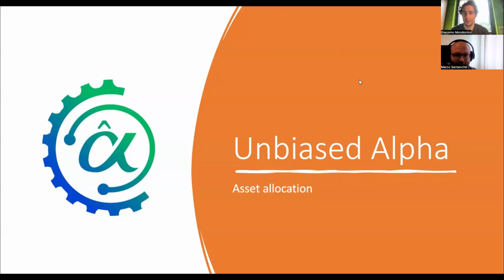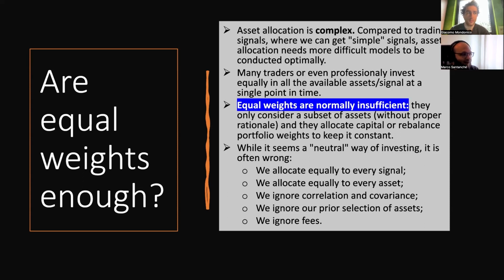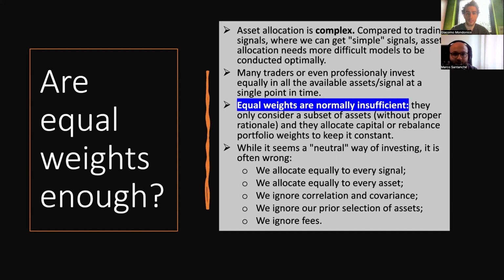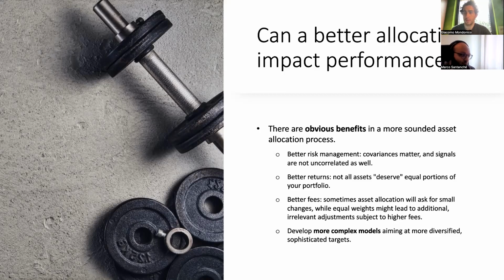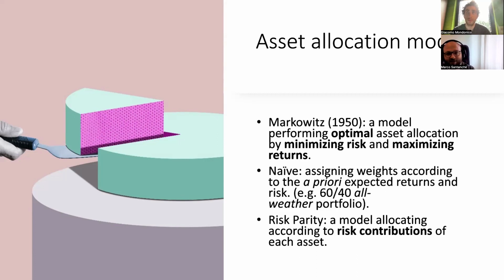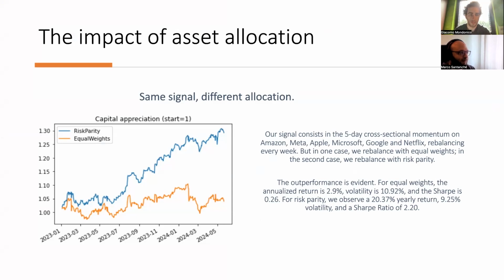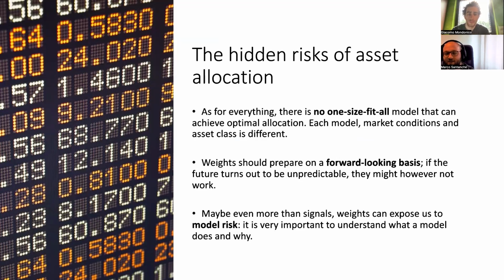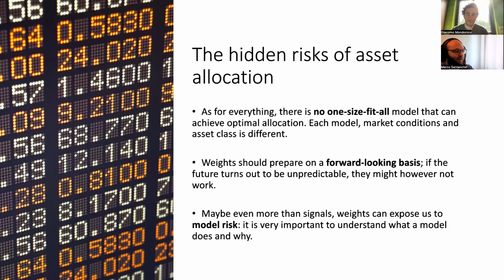What Makes a Winning Trading Strategy? | Unbiased Alpha | Episode 3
In this video Marco Santanché from Unbiased Alpha explains the basics of how to build a trading strategy and what are the tools and the skills necessary to do it.
In the first episode he started off by explaining what is the difference between investment strategy and trading strategy, then he points out who are the possible players in the market who could need a trading strategy. In the previous episode he delved into more specific topics, explaining what are trading signals and why they're so important. Later he made a point on risk management and what are the datasets necessary for building a strategy.
In this video he focused on allocation. He focused on Markovitz's strategies and also touched on a strategy developed by Bridgewater Associates. Later he made an example on how a correct allocation can impact performance and how to manage risk.